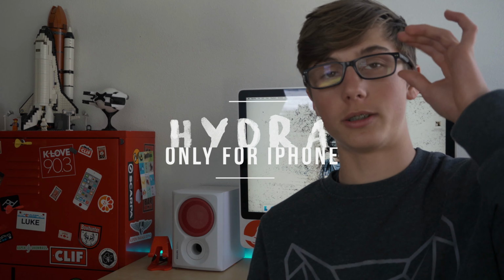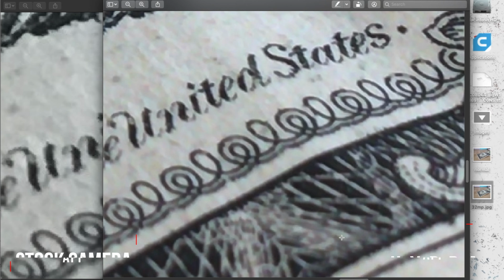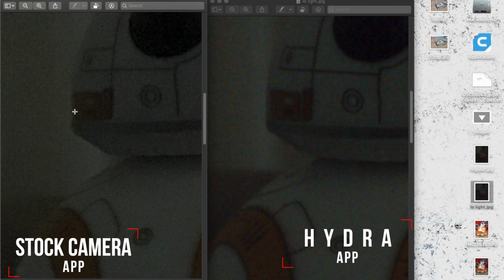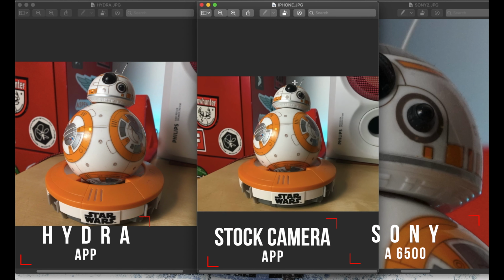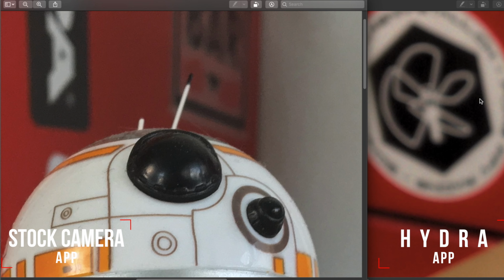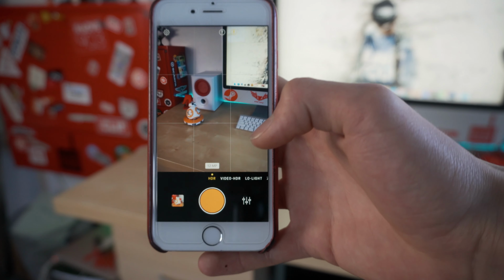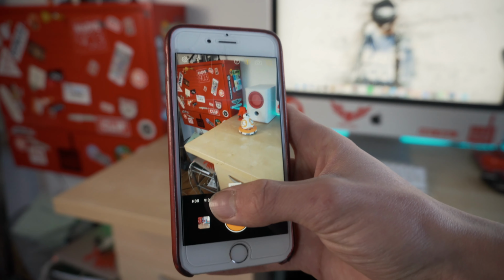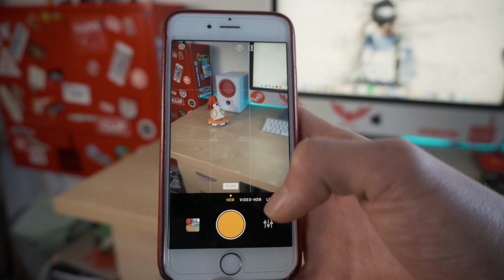HOW TO TAKE 32 MP PHOTOS WITH AN IPHONE!!! (NO EDITING NEEDED)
In this video, I will show you how to use the app "hydra" which allows you to take 32mp photos and get 4x 12mp zooms with less quality loss than with the stock camera app it does this by taking multiple images and then stitching them together. Other features also include superior low light performance and improved HDR.